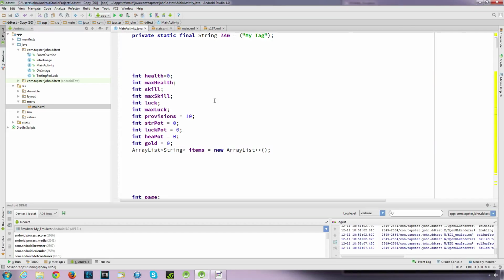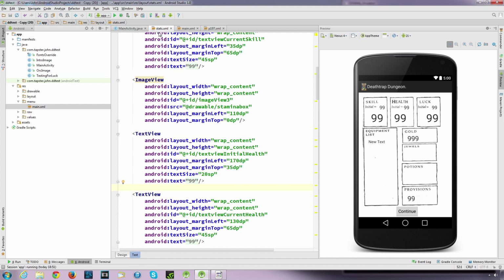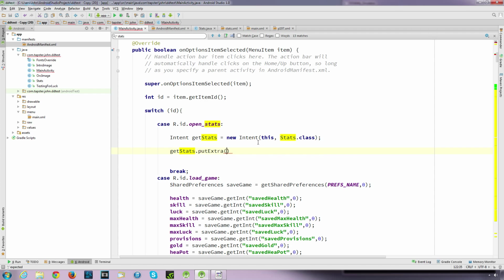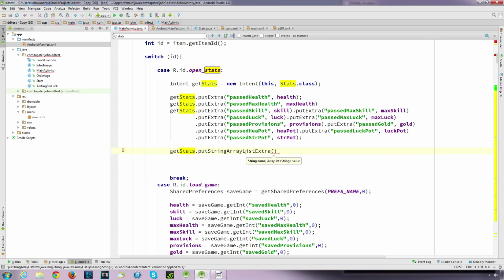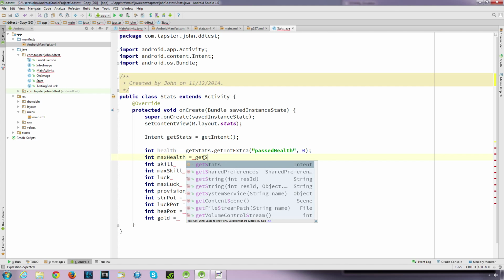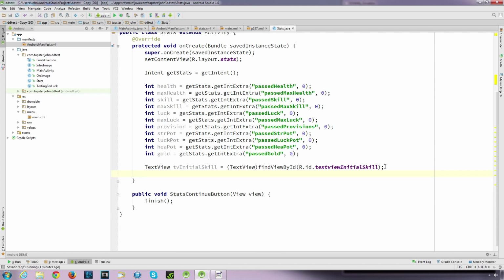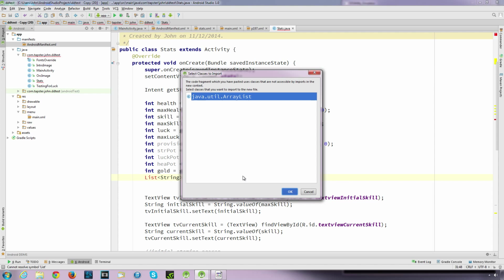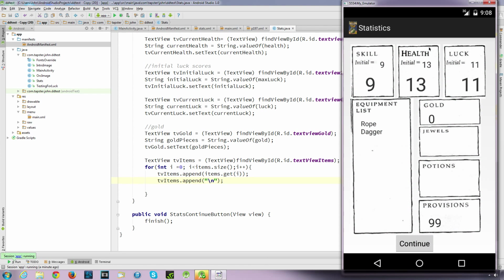Learn Android Studio: (10) How to send Integer and String data to Activities using Intents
In this video we'll look at how we can send various values from one activity to another using Intents.
The following will also be covered:
How you can send Array values to TextViews using the 'append' method.
How to send text to TextViews.
How to convert Integers to Strings.